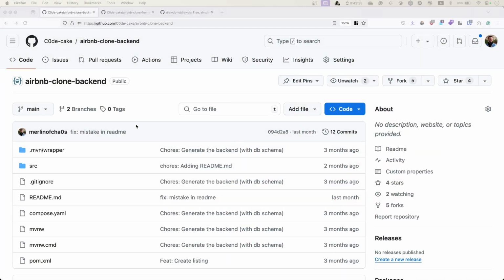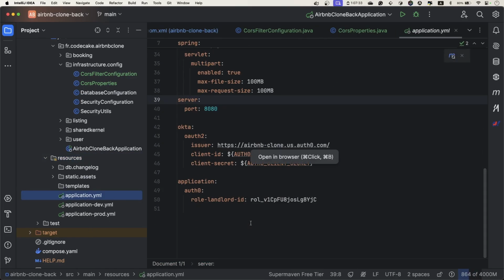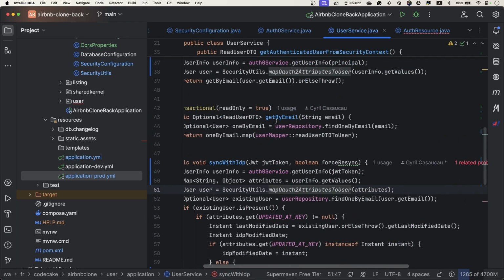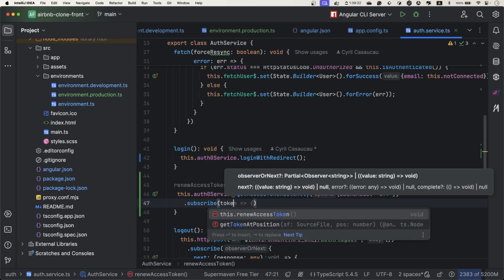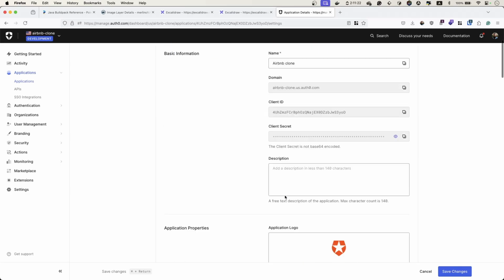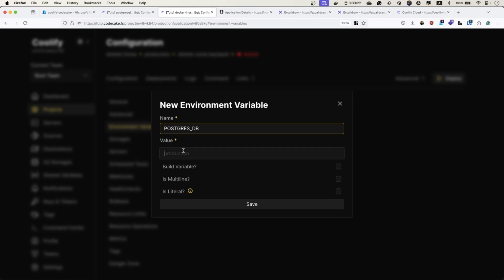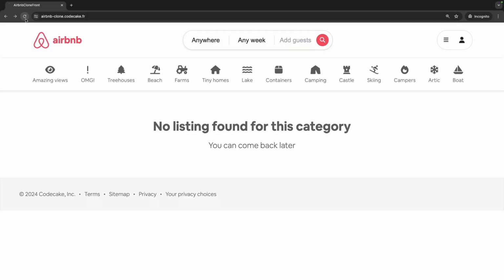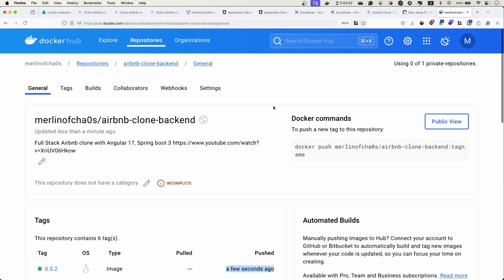How to deploy Spring boot / Angular application in the cloud (CD)?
In this video, we are going to see how to automatically deploy a real-world application (Spring Boot backend with an Angular frontend) on a VPS or VM with the help of Coolify (Platform as a Service).

Chapters :
00:00: Introduction
01:14 Backend configuration
23:41 Frontend configuration
39:50 Setup Coolify
46:17 Backend deployment
52:53 Frontend deployment
58:32 Github Action for backend
01:07:34 Conclusion

Copyrights
Music from Uppbeat (free for Creators!)